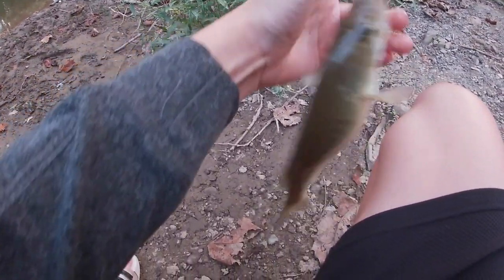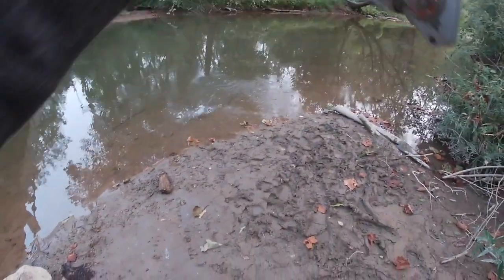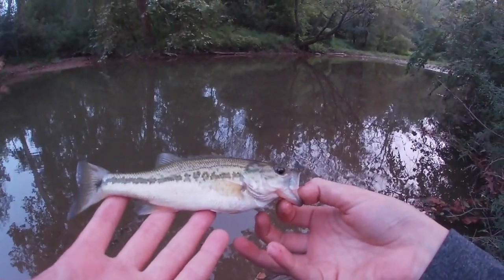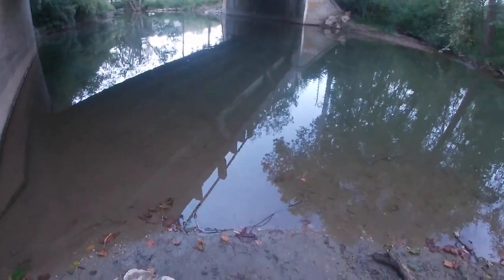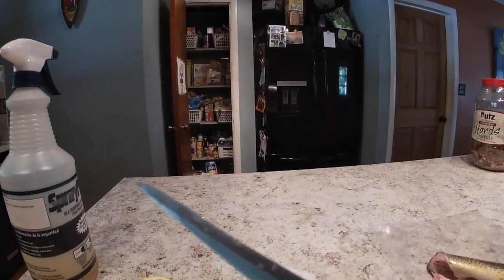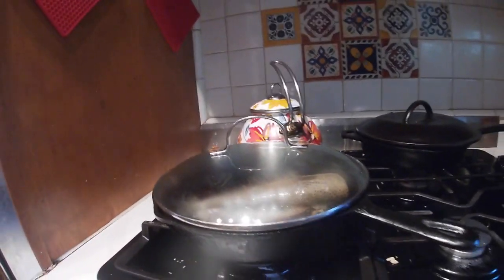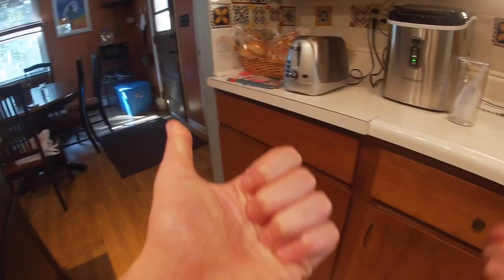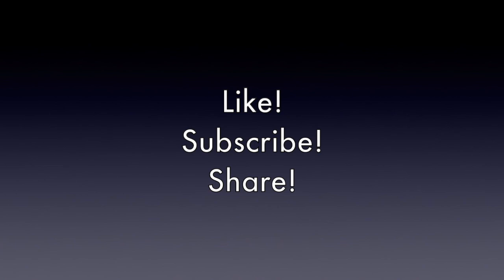Some Small Creek Bass, and a Surprise Trout CATCH AND COOK!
Ayy. Thanks for tuning in to another one of my videos.